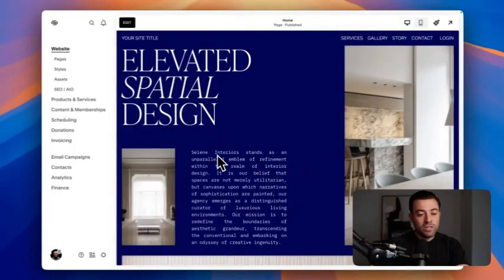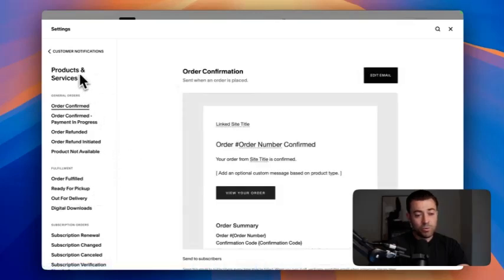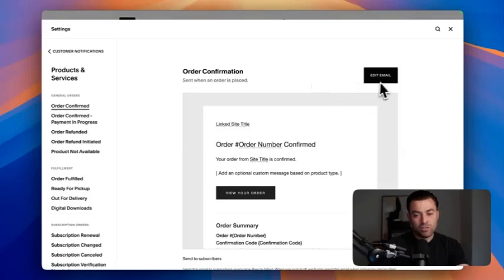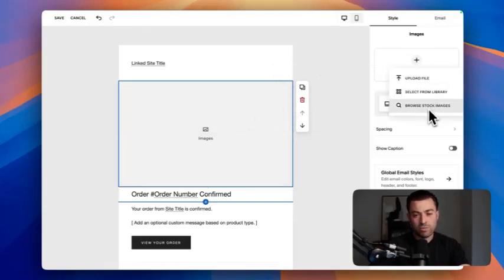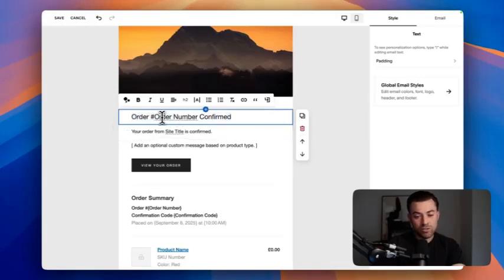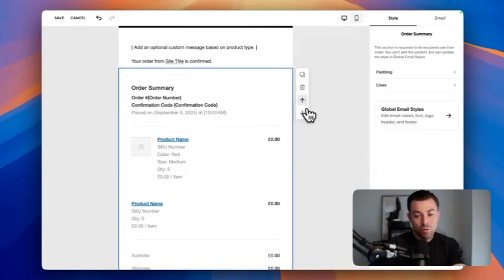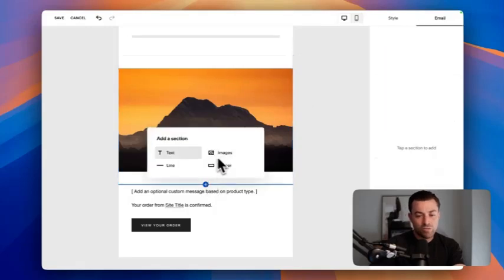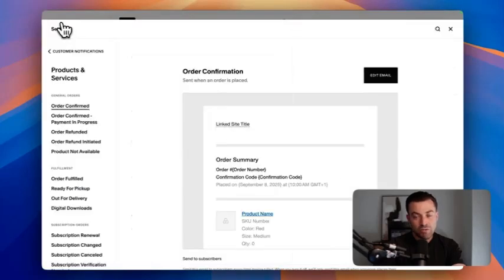Change Purchase Email Notifications on Squarespace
In this video, we dispel the myth that you can't change email notification settings in Squarespace. Learn how to edit various email notifications such as order confirmations, fulfillment emails, and more.

Timestamps:
00:00 Introduction to Email Notification Settings on Squarespace
00:35 Navigating to Customer Notifications
00:42 Editing Global Email Styles
00:58 Customizing Product Order Emails
01:29 Personalizing Email Templates
03:20 Finalizing and Saving Changes
03:33 Conclusion and Call to Action